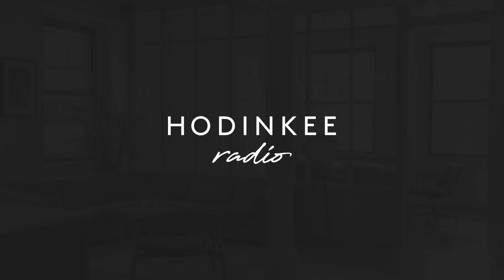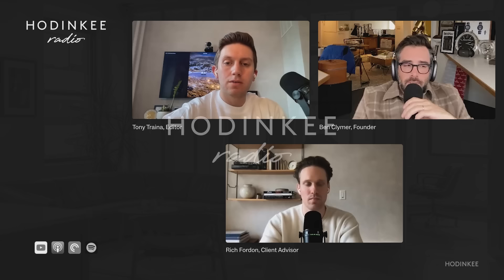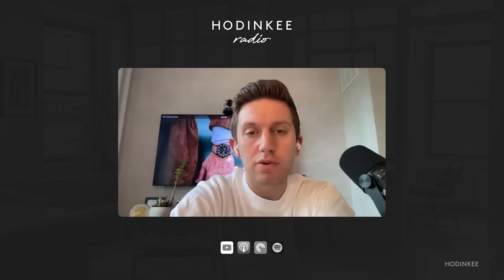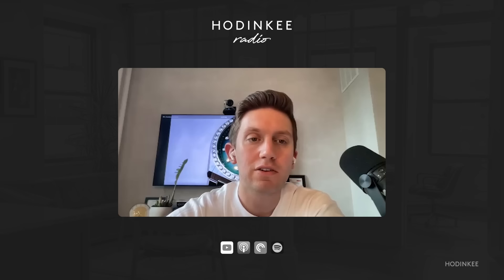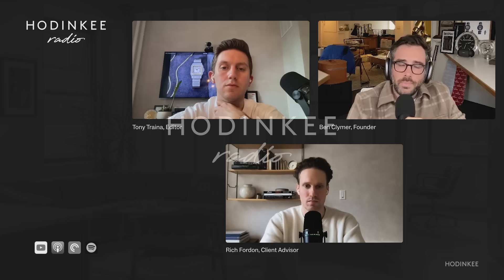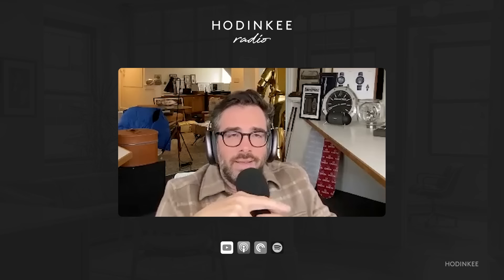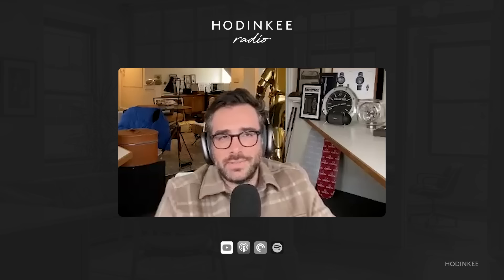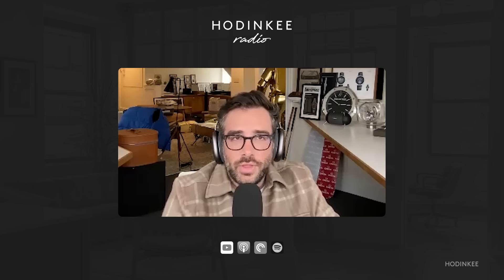Why Are Some Watch Brands Under-appreciated? | Hodinkee Radio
This week, host Tony Traina is joined by Hodinkee Founder Ben Clymer and Client Advisor Rich Fordon. They cover a range of topics, but the main discussion is about under-appreciated, high-end watch brands. Using Laurent Ferrier as something of a case study, the trio discuss why an important watchmaker might not be recognized as such by the market, what went wrong, and what can be done to change the perception of a brand.